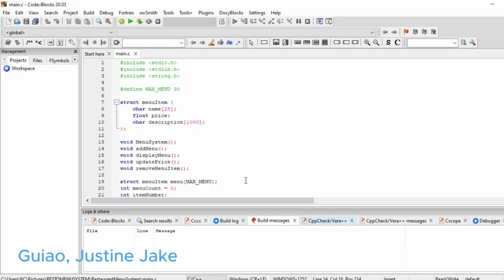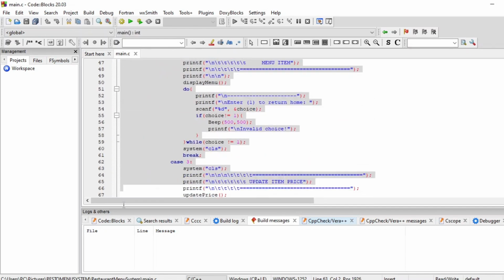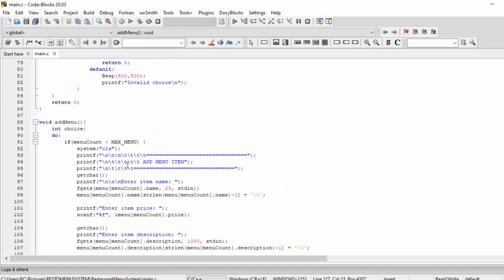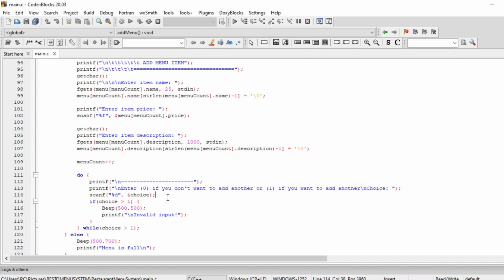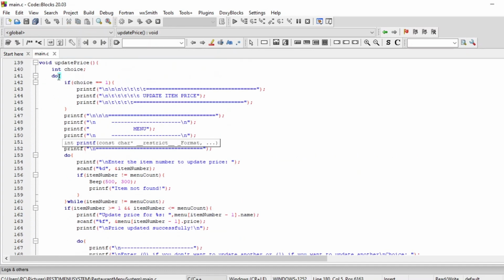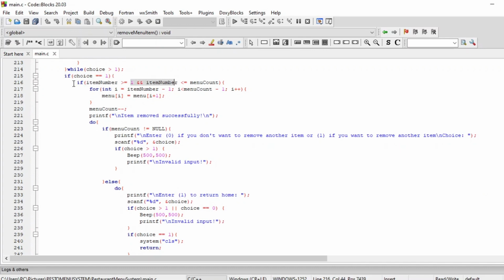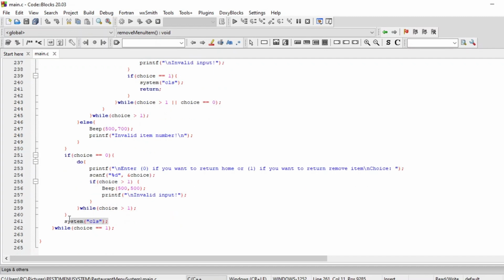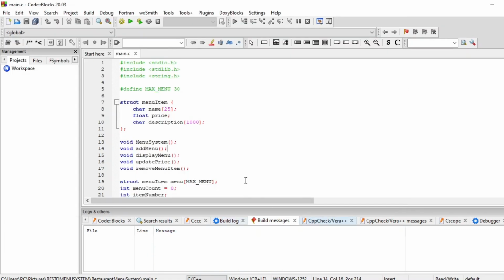Restaurant Menu System (C Programming Language)